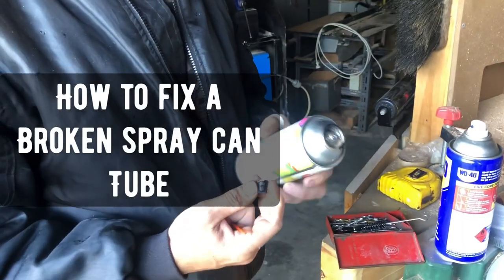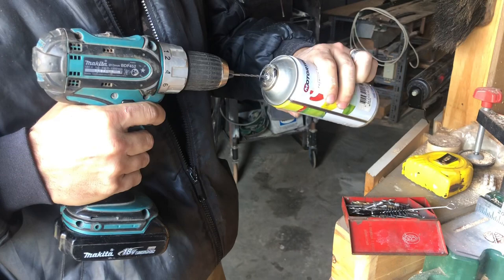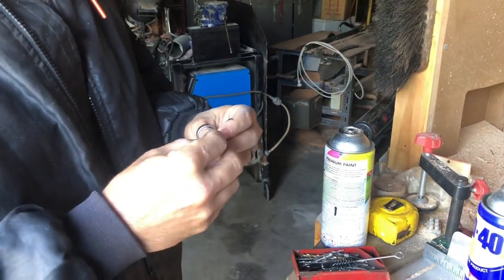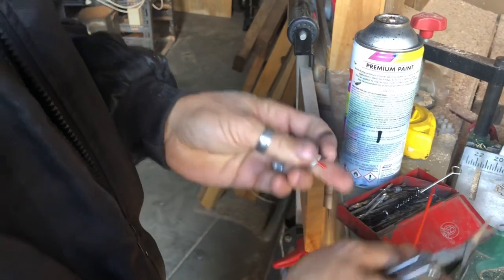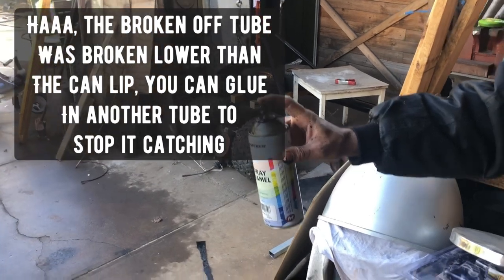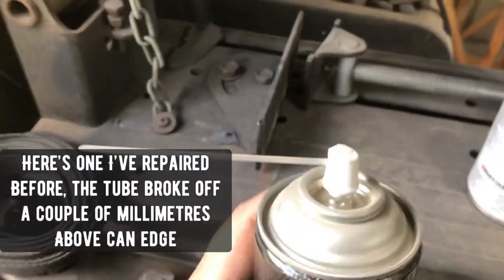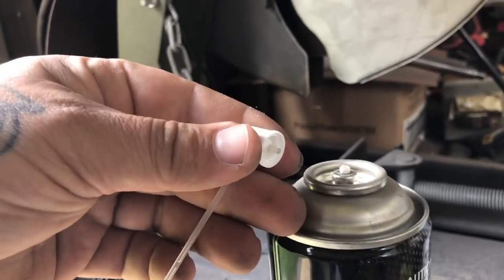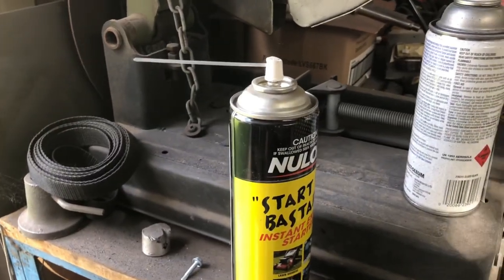How to fix a spray can with broken tube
Sick of throwing away those spray cans because the tip broke off, well we came up with a solution